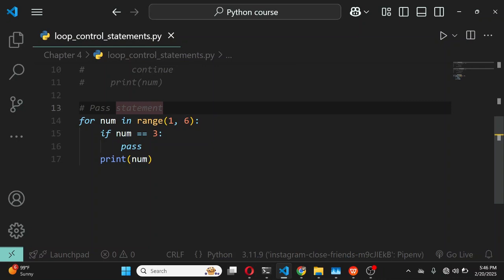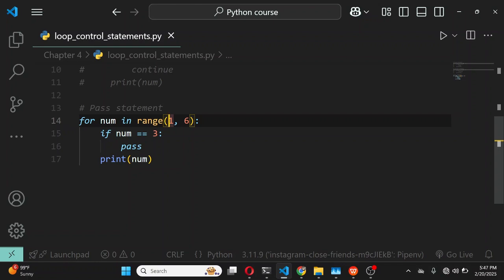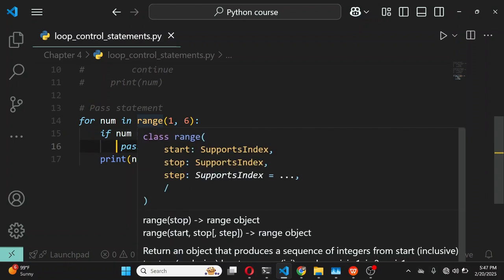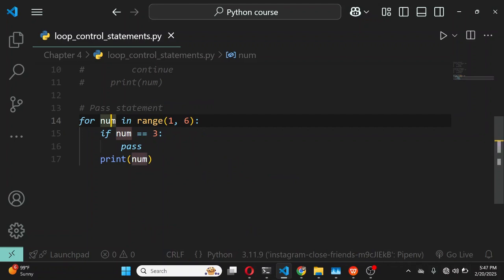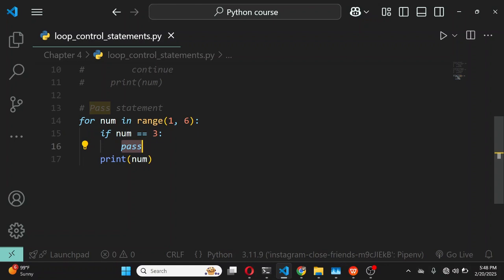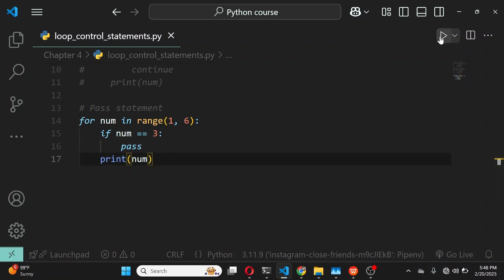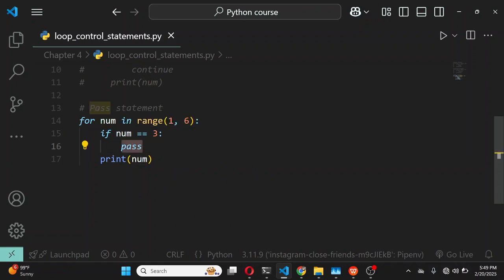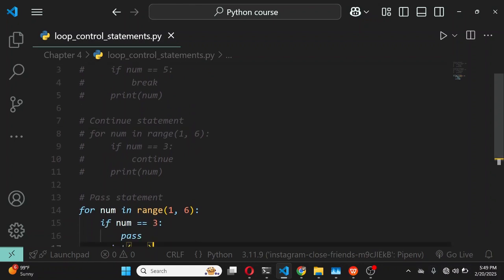Python for Beginners — Part 23: Pass Statement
Understand the purpose of the pass statement and when to use it.